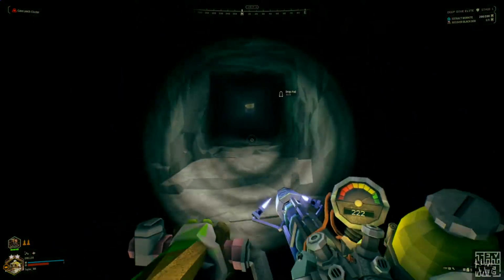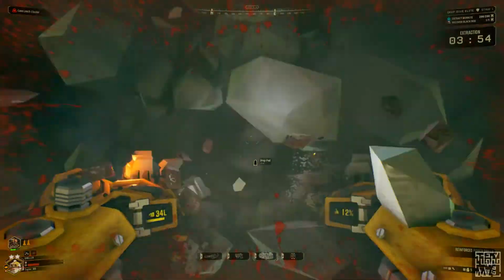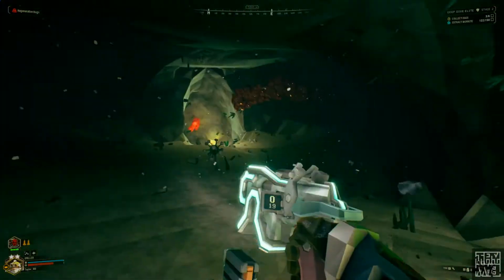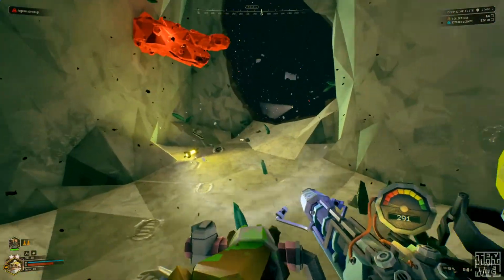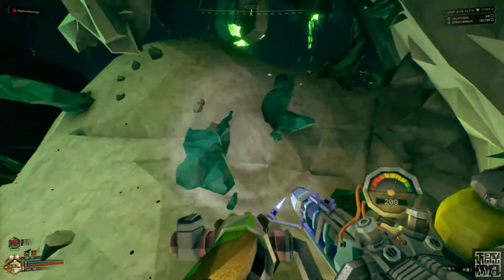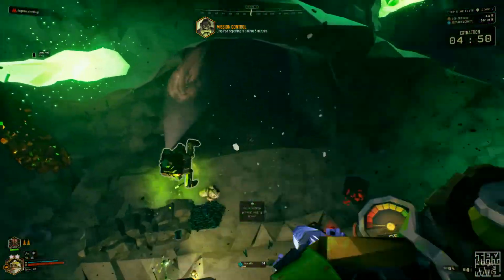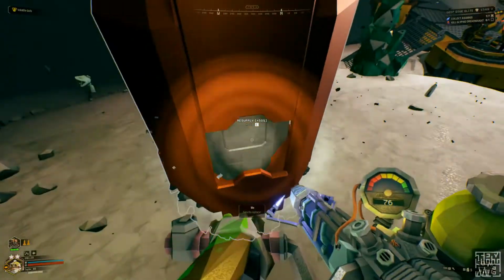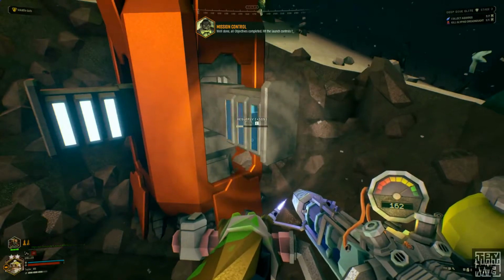Dwarf + Flamethrower + Deep Space + Mutant Bugs = Fun Insanity [Solo Elite Deep Dive: Driller]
At the time of recording the most difficult content in the game (with some element of RNG). I managed to pull it off solo!